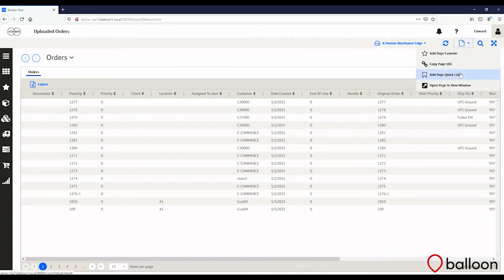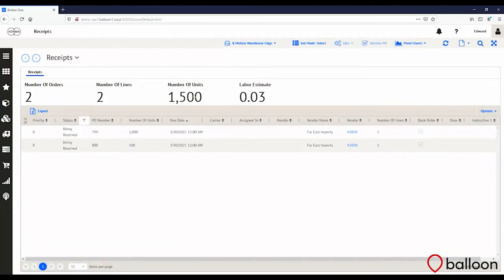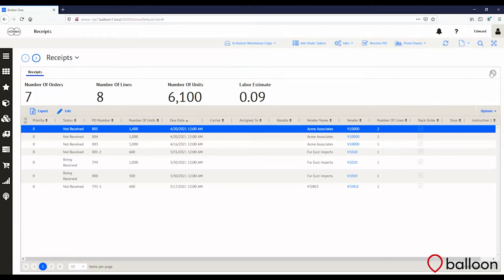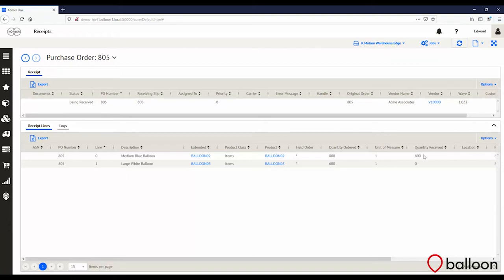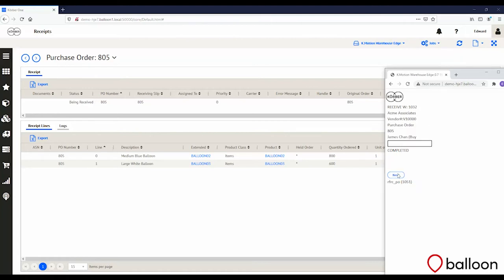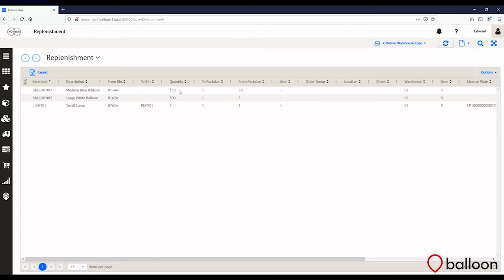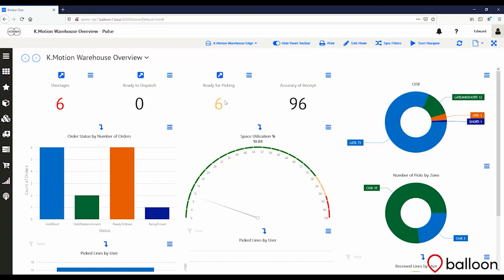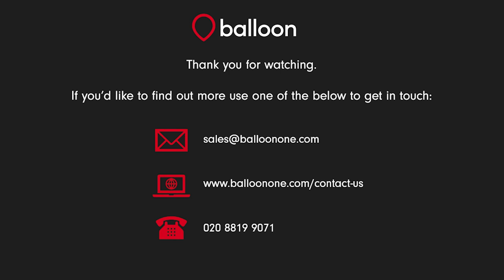K.Motion Warehouse Management System Demonstration - Balloon One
Balloon One is a leading end to end supply chain technology provider. Watch the demo to learn more about the WMS, and how it can help you.

Why not get in touch?